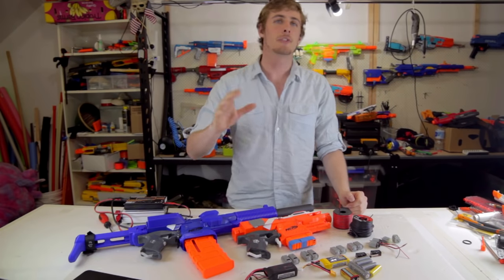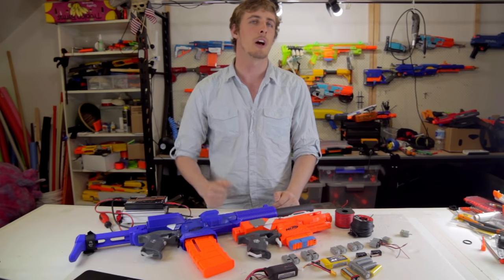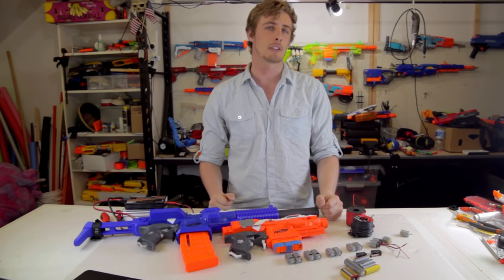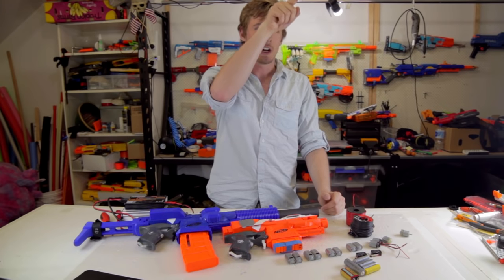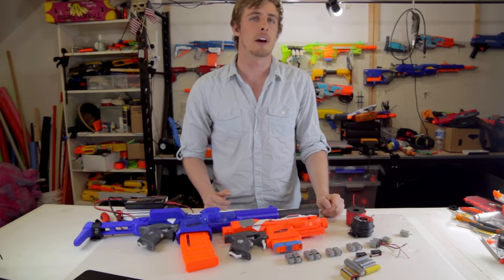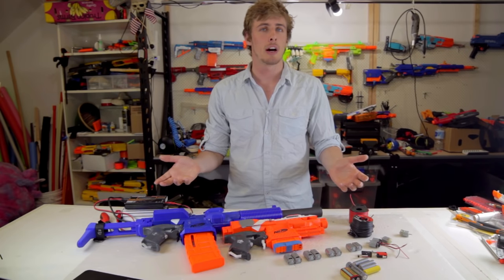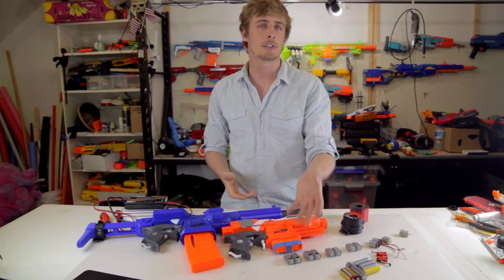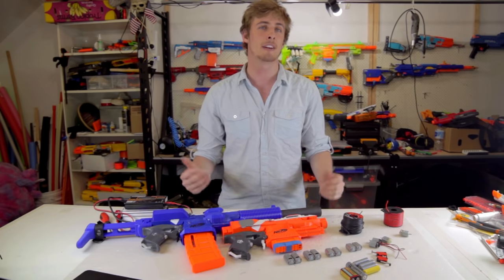Batteries & Motors 101 | Nerf Modding Explained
How to pick Lipo Batteries for Nerf Blasters.
↓ Topic Timestamps: ↓
Motors: 1:13
Batteries: 7:47
Micro Switch: 16:50
Wire: 18:04

Melbourne Nerf Wars
Humans vs Zombies Melbourne
Melbourne League of Foam

Audio: Tascam DR-05